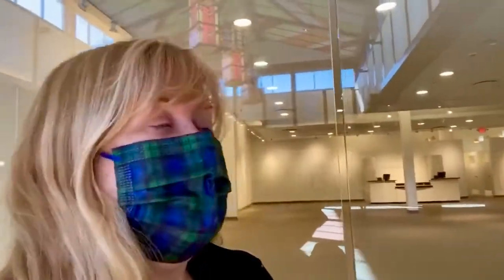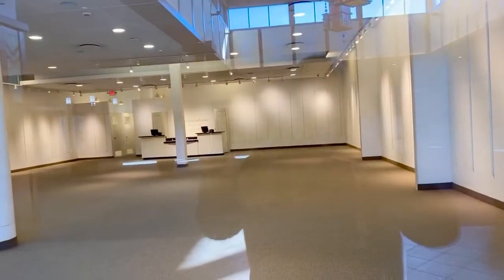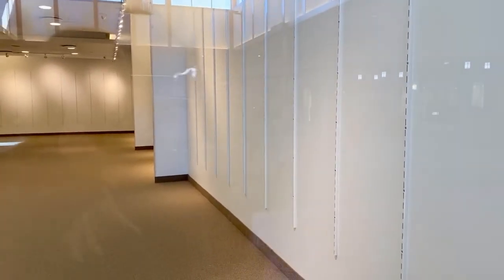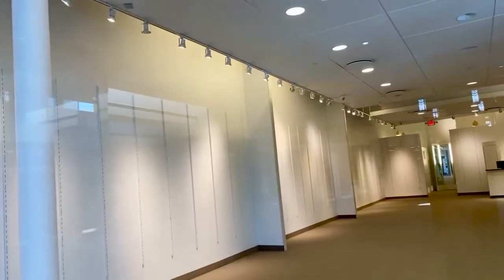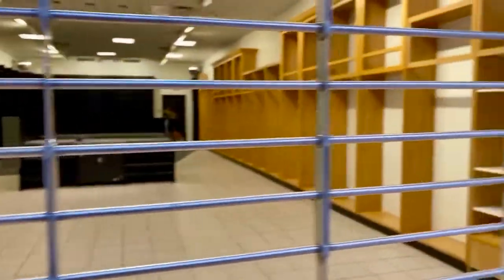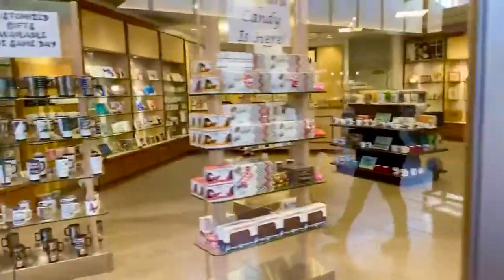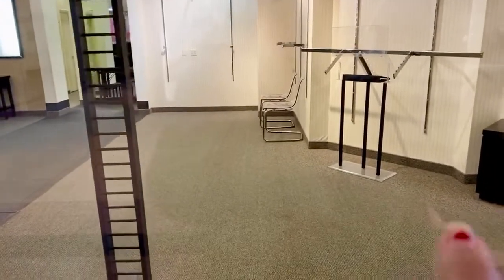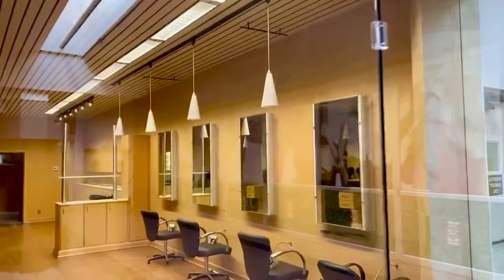Buying fixtures at going out of business sales for your stuffed balloon gift shop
Hi,
Go to the mall and make offers on Fixtures left behind at places that have gone out of business!
This works for home-based or storefront! Stock up for your Stuffed Balloon Business!